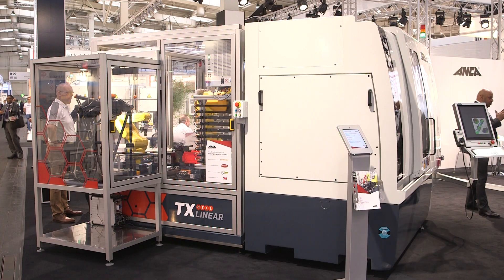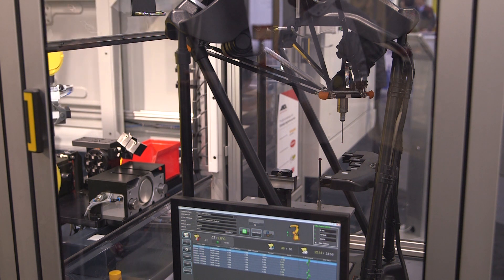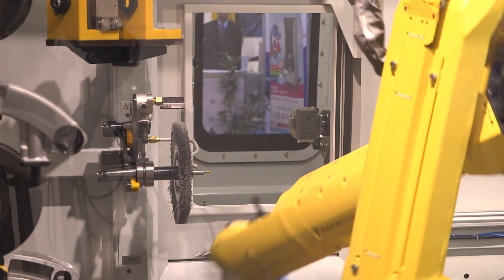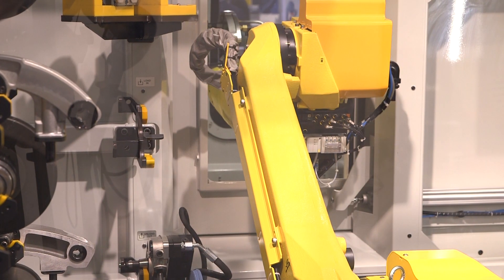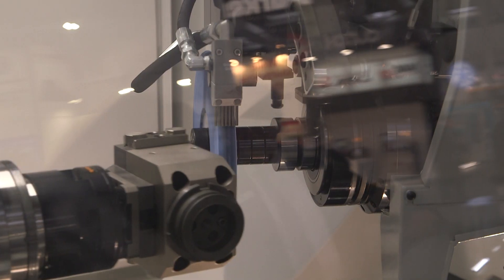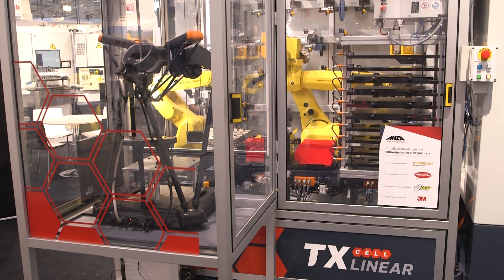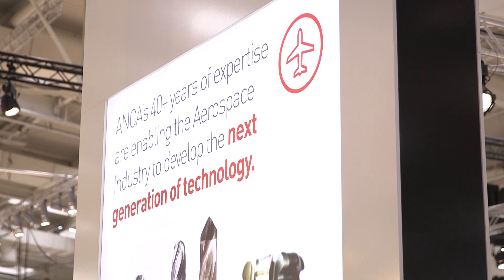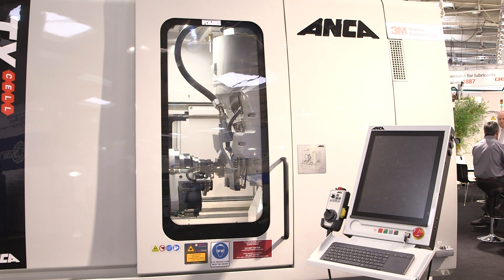ANCA TX Linear Turbine Blade Automation Cell for Grinding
Take a look at this ANCA TX Linear Turbine Blade automation cell presented by Joe Reynolds and Pat from ANCA.
This is a fantastic cell.